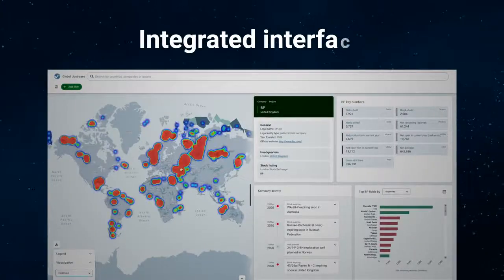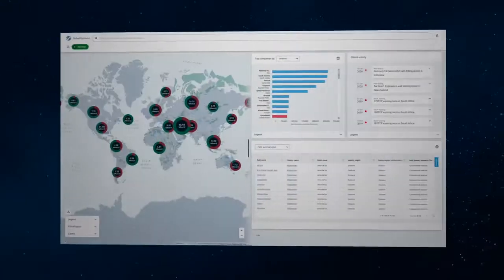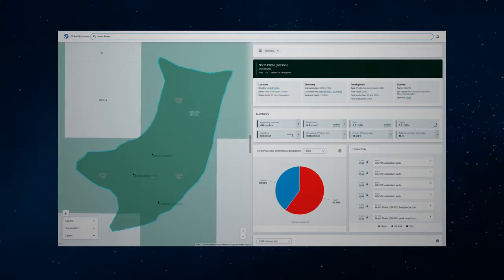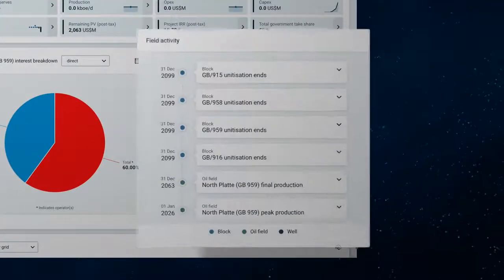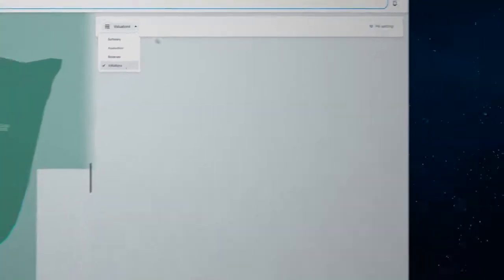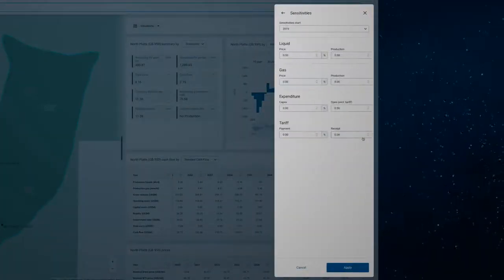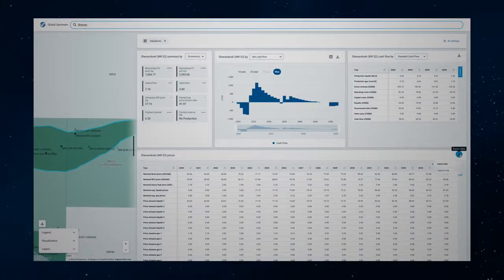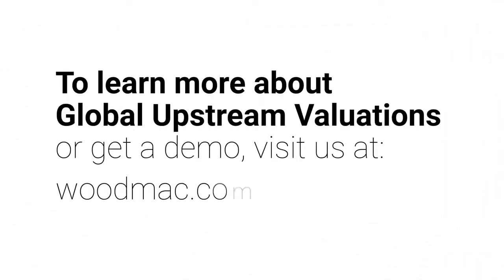Global Upstream Valuations – A Wood Mackenzie Lens® Solution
Generate more value in less time – explore, analyse and value our comprehensive global upstream dataset to find the answers you need to make your next move.